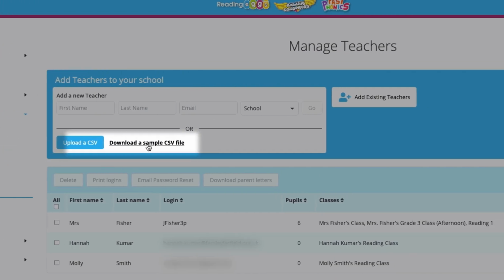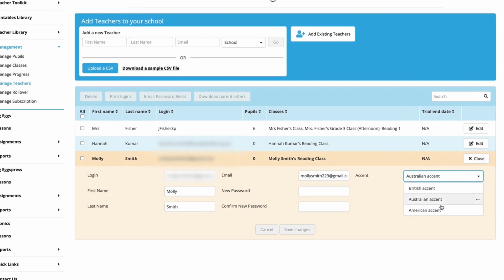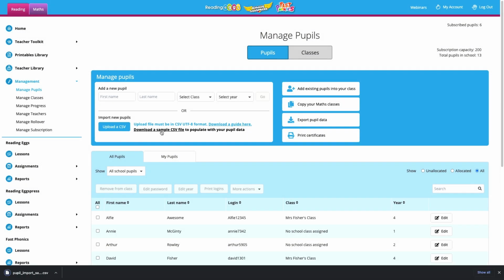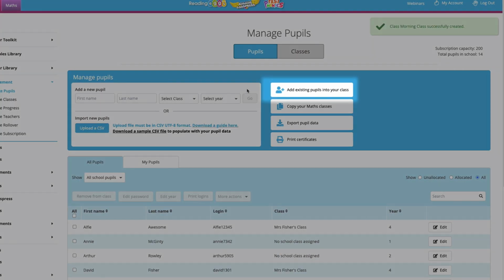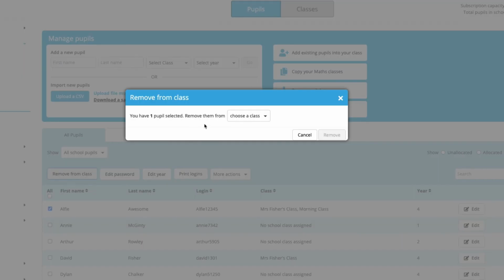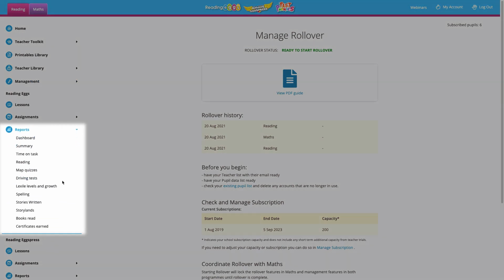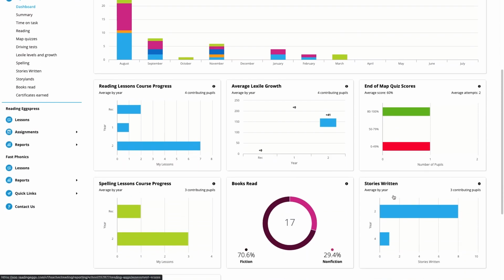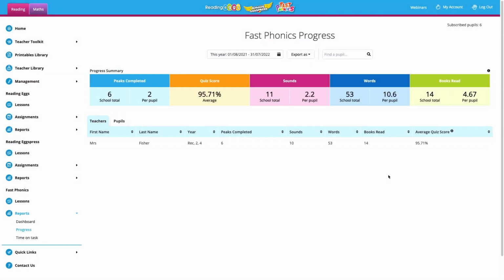How to get started with Reading Eggs for School Administrators | Online Reading Program For Schools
Here's everything school administrators need to get started with Reading Eggs!

Learn how to get your school up and running by adding teachers, adding students, creating and managing classes, managing your subscription, and accessing your school's reports.

School administrators jump in now and get started with Reading Eggs